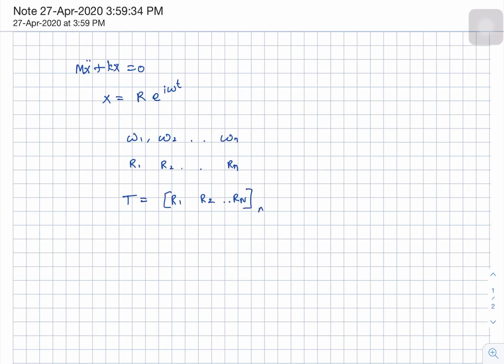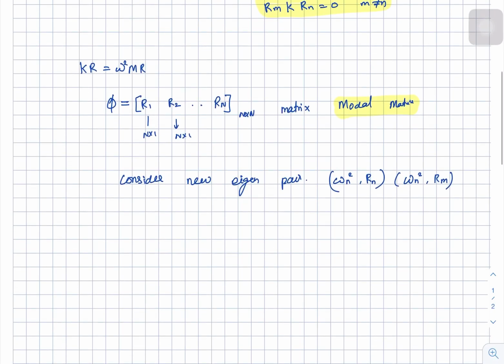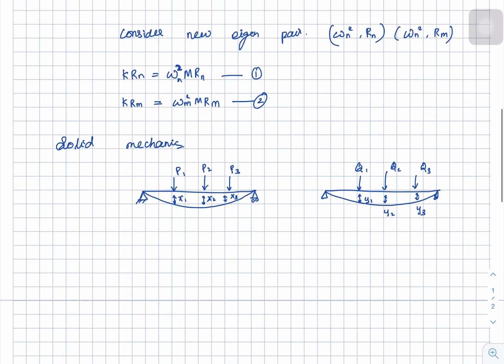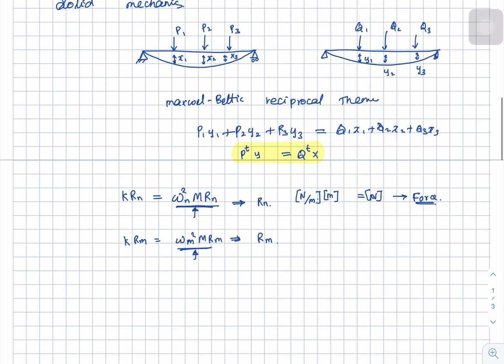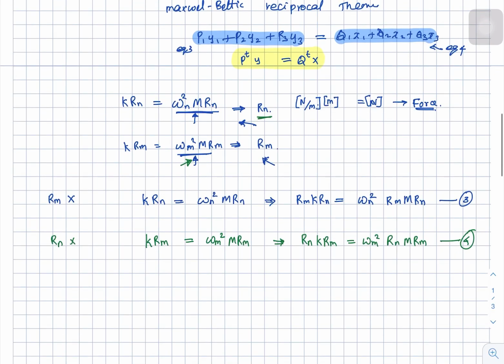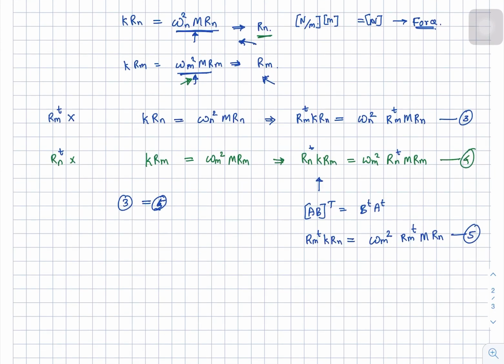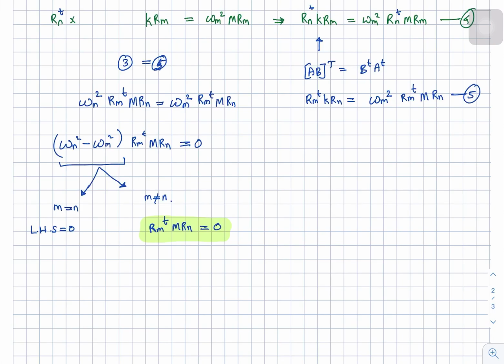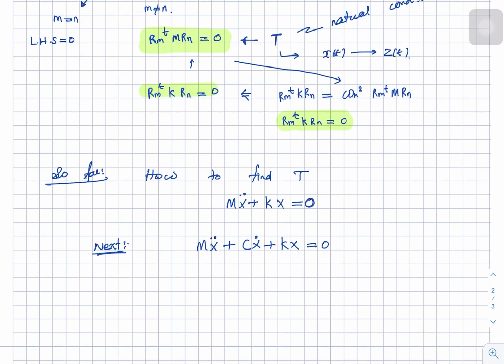L7 Imposing orthogal relation